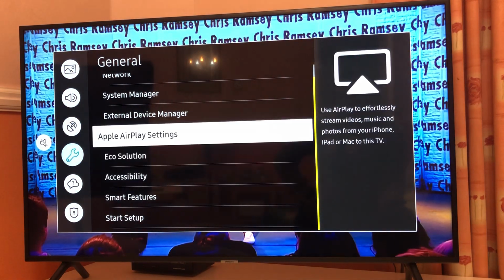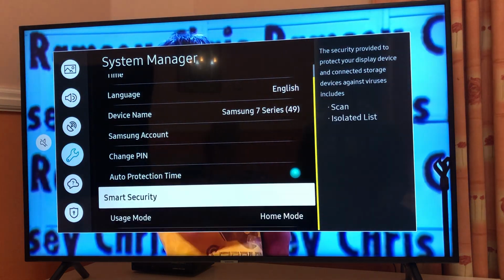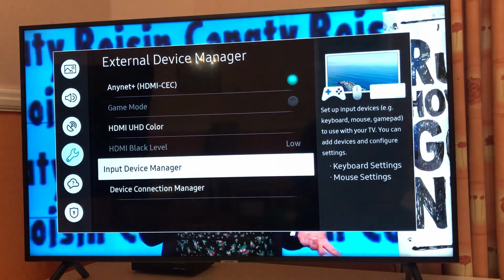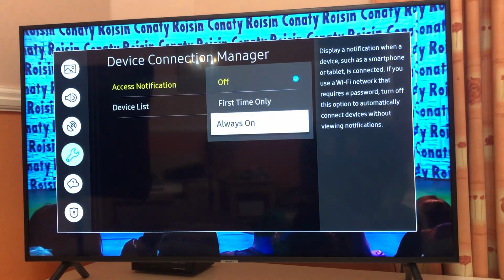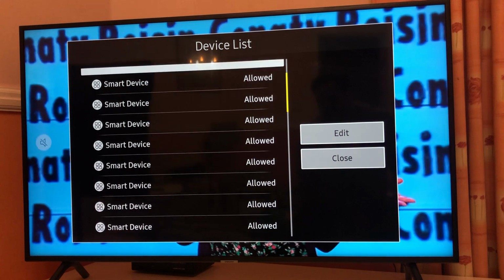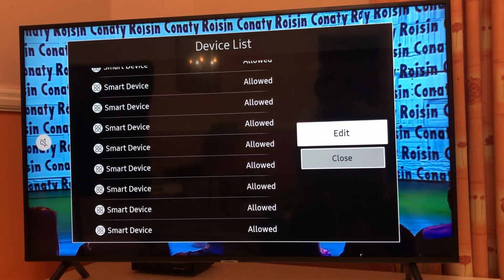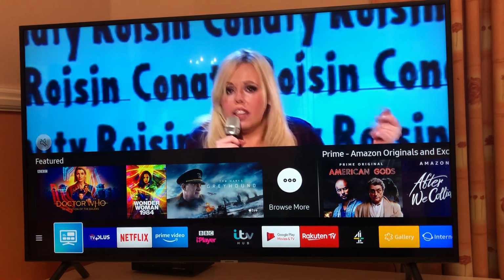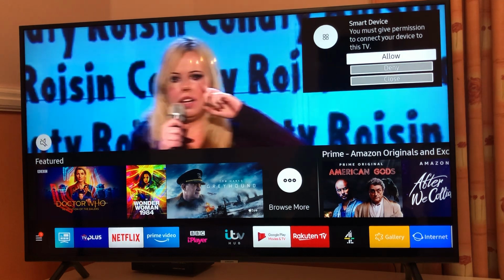Unable to Cast - Smart Tv Device Connection Problem Solved : connection not allowed - Airplay error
Short video guide on how to fix the streaming not allowed or connection not allowed problem on any smart tv when streaming media from android or iOS device directly to your tv without sing any cable

This method also enables you to put security feature on your tv so only with access the media will be played on your smart tv